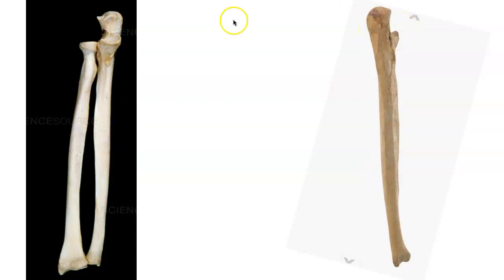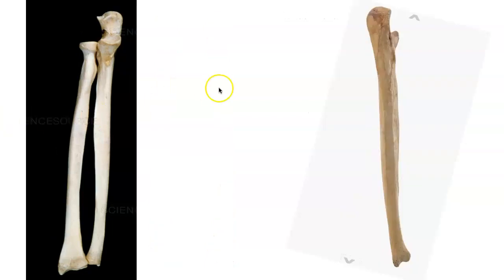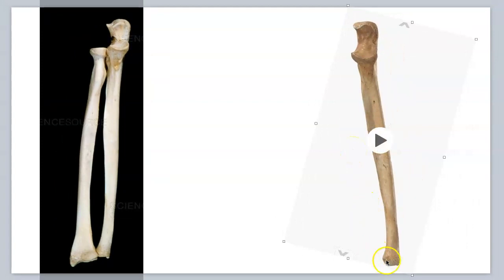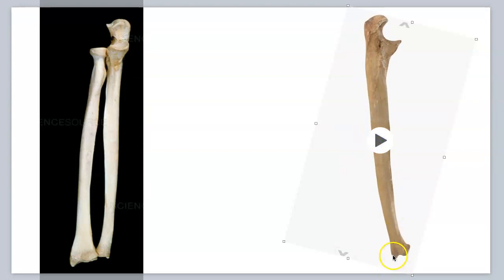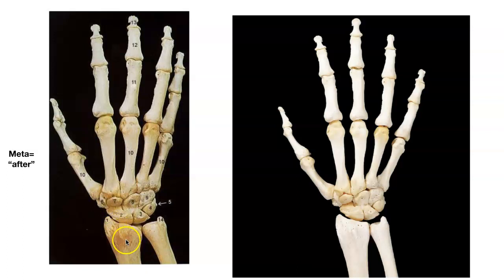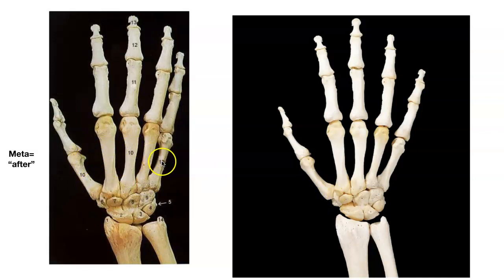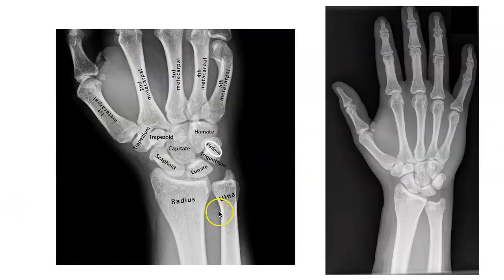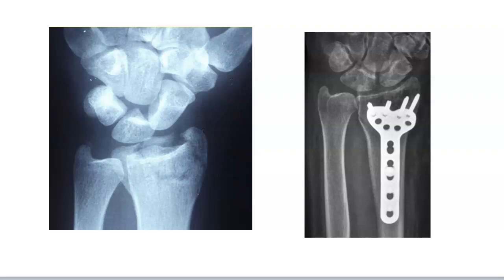Upper extremity bones part 2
The Radius. Ulna, Carpal and Phalanges are all discussed in this video.